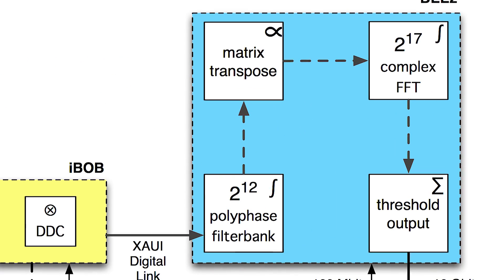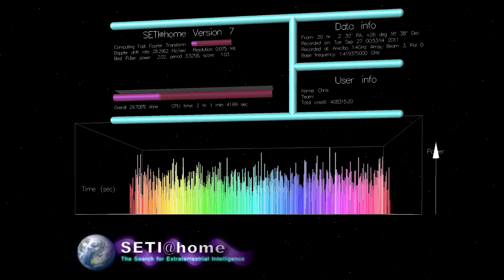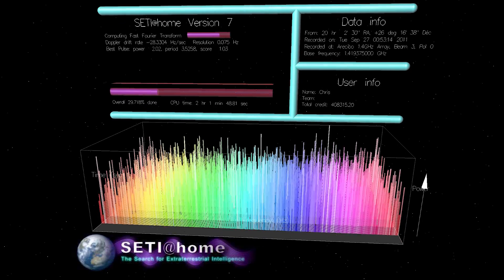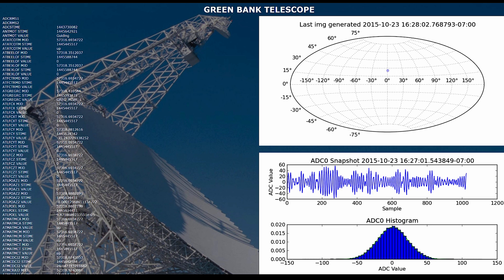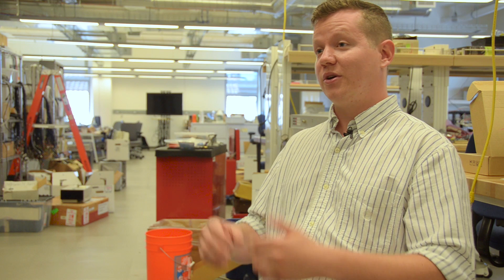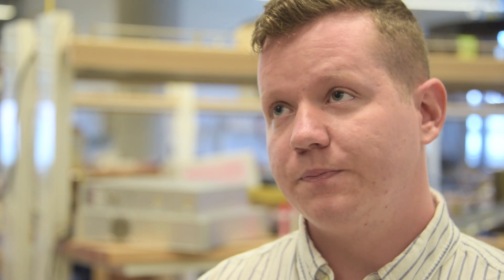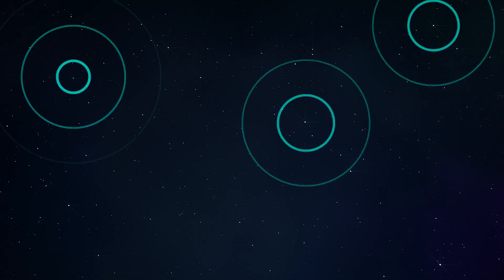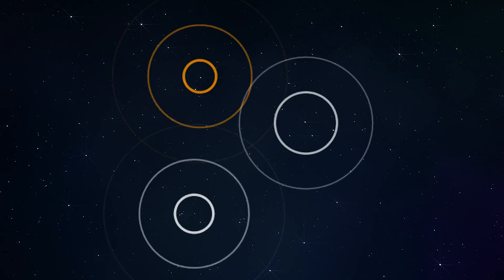Meet the Interns - Kyle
Kyle Archer started with SETI as an intern in June 2015. Although he'd run the SETI@home screensaver, Kyle started at UC Berkeley in mechanical engineering, and didn't previously have experience with astronomy or signal processing.

Kyle joined just as the updated SERENDIP equipment was installed in the Green Bank Telescope, and he's worked on monitoring the processing that new data stream.